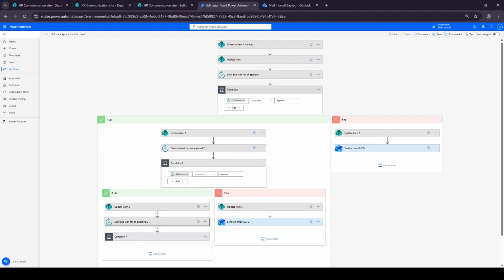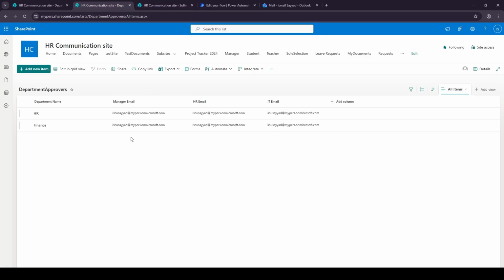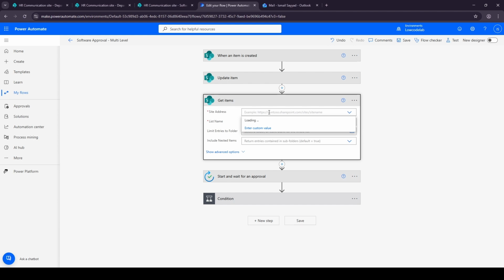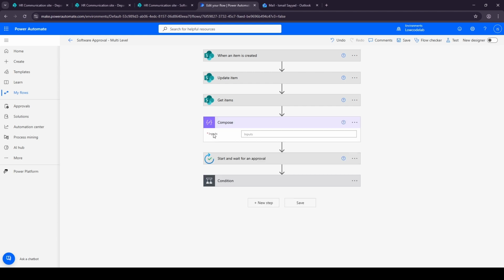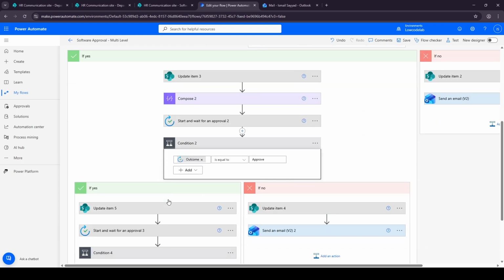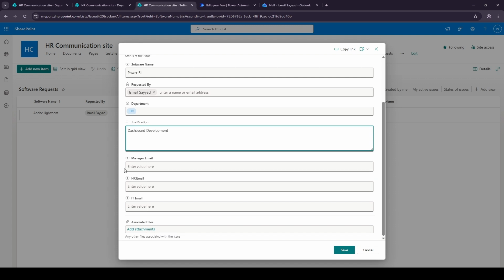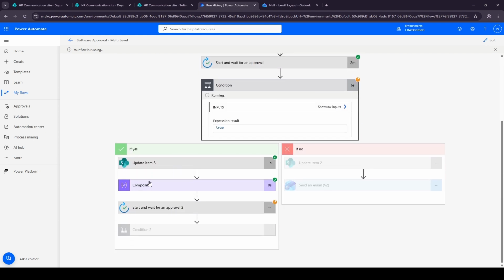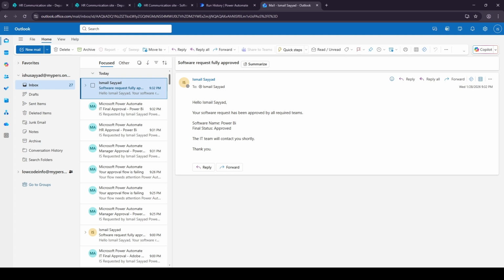Power Automate Dynamic Approval Workflow | Department-Driven Approvers (SharePoint)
In this video, we upgrade our existing approval workflow and make it dynamic, scalable, and enterprise-ready.

Instead of rebuilding the solution, we enhance the same Power Automate flow created in previous episodes and replace fixed approvers with a data-driven, role-based design.

Approvers are now controlled from a SharePoint master list, and Power Automate automatically fetches the right approver based on department.

This is how real enterprise solutions are built — by evolving workflows, not recreating them.

✔️ Why hard-coded approvers are not scalable
✔️ How to use SharePoint as a configuration source
✔️ How to fetch approvers dynamically in Power Automate
✔️ How to upgrade an existing flow instead of rebuilding it
✔️ How dynamic routing works in real business solutions
✔️ How to design enterprise-ready approval workflows

📂 Series Context
This video is part of the SharePoint Beginner to Advanced Series, where we are building one continuous business solution from basic to enterprise level.

If this video helped you understand how to design scalable Power Automate solutions,